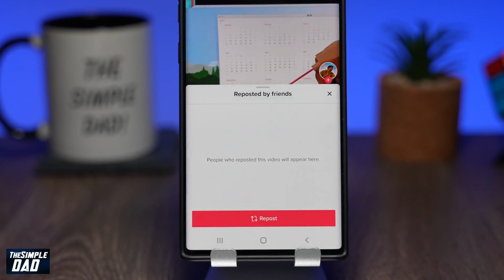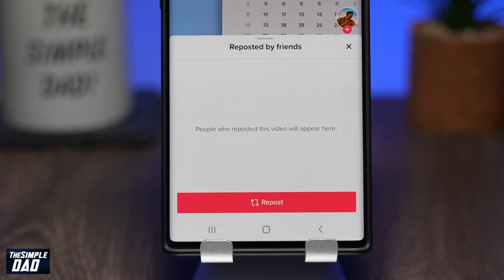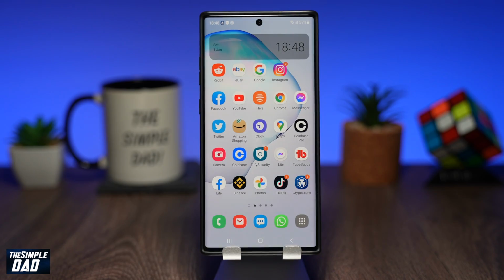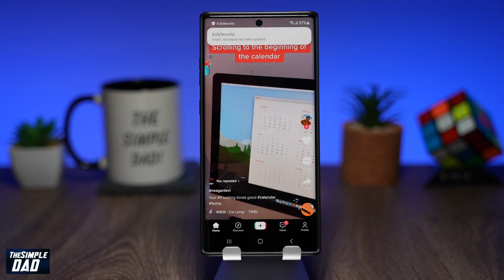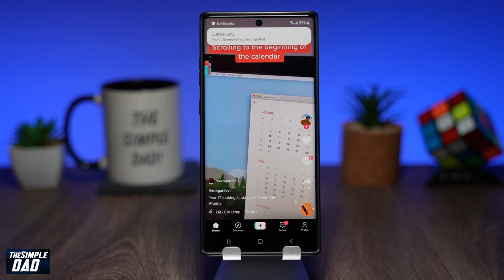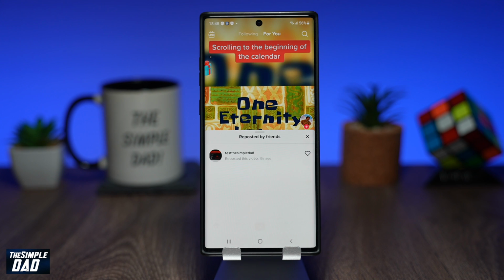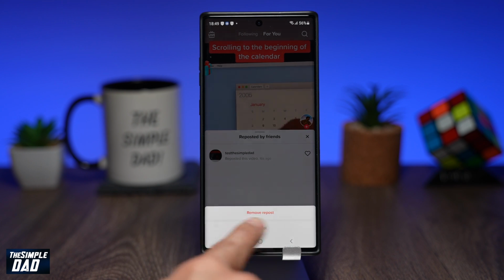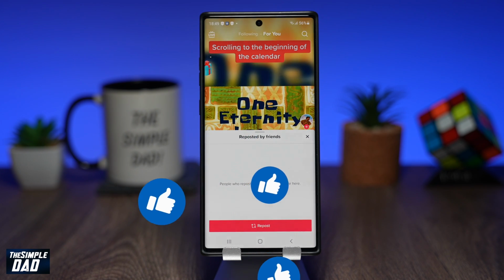How to Remove Repost on Tiktok Easily 2022